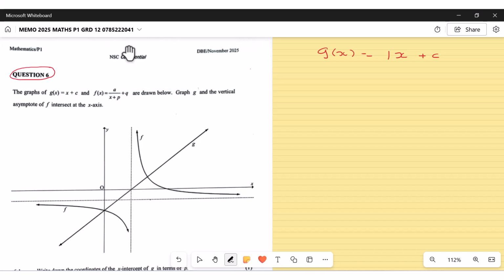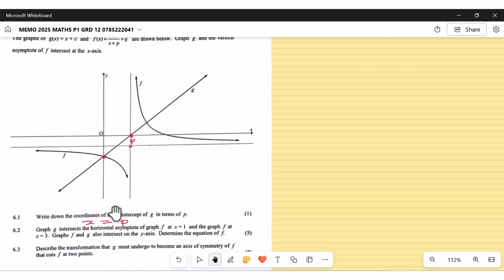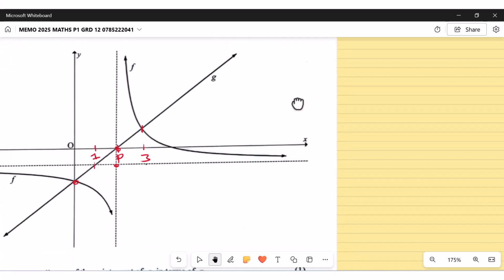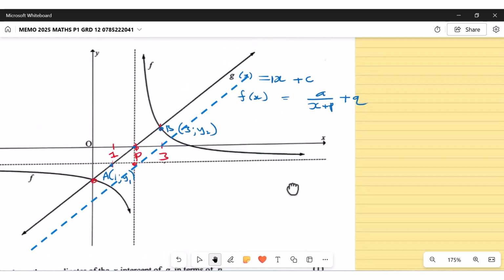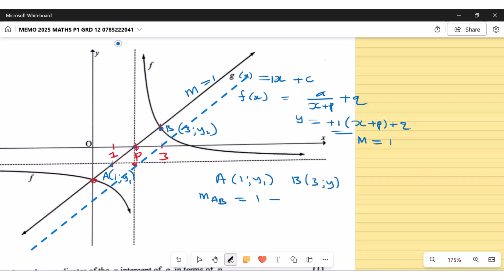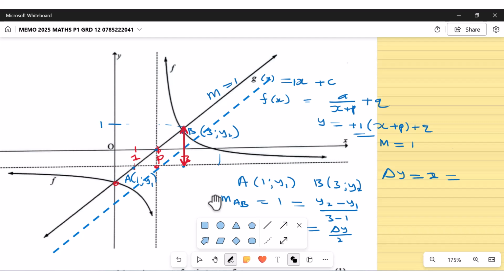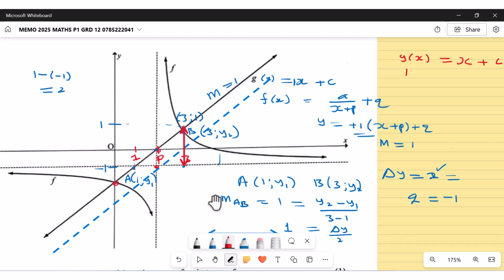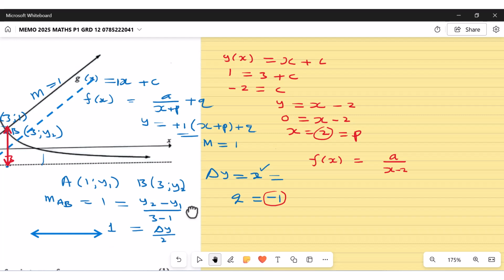MEMO 2025 QN 6 MATHS P1 GRADE 12 VID 05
Visit site for more